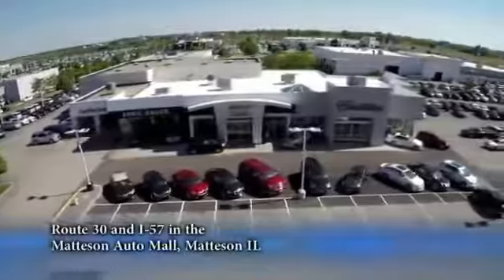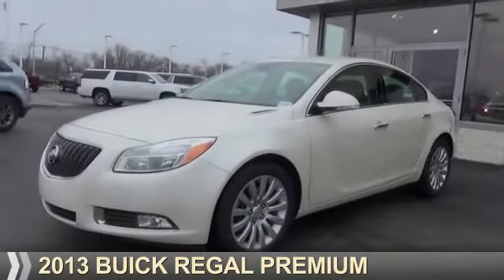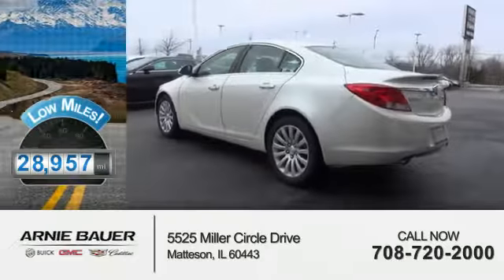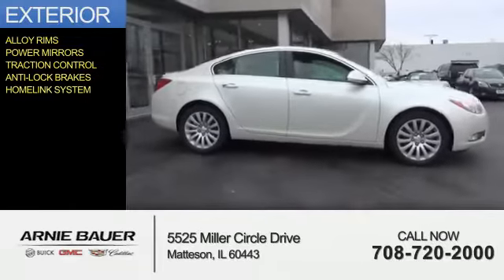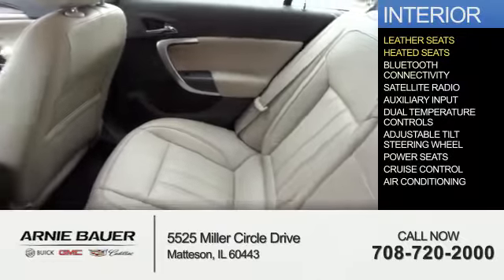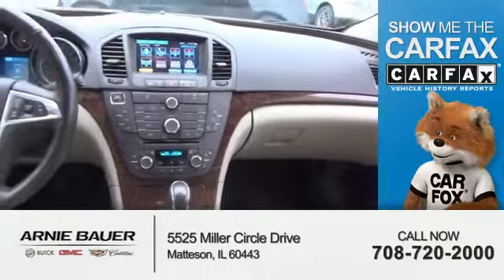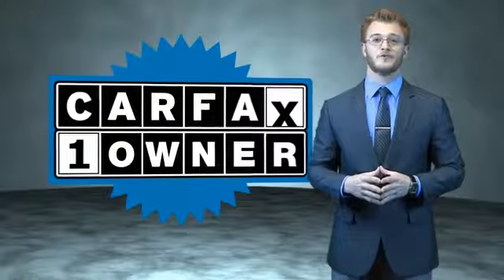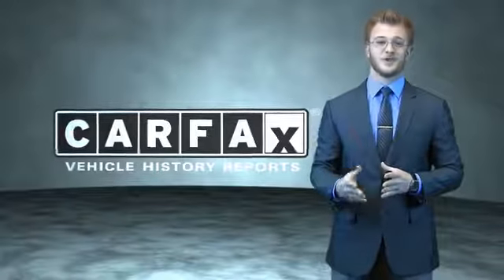2013 Buick Regal A7188 - Matteson IL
Year: 2013
Make: Buick
Model: Regal
Trim: Premium
Engine: 2.0 liter 4 Cylindercylinder FWD
Transmission: Automatic
Color: White
Mileage: 28957
Address:
5525 Miller Circle Drive
Matteson, IL 60443
VIN:2G4GS5EV2D9124921